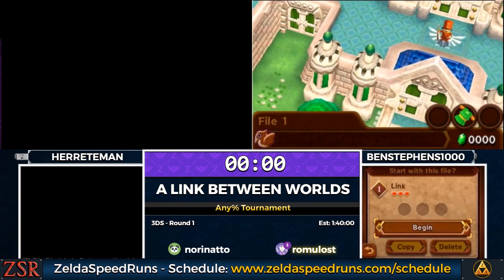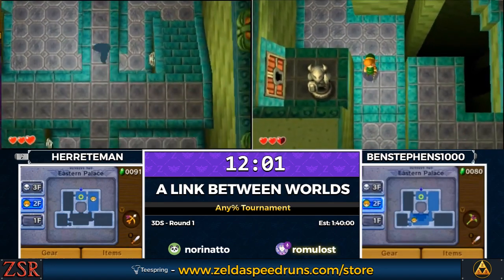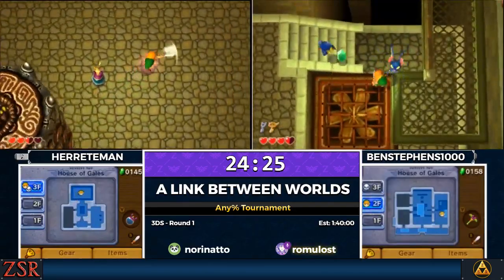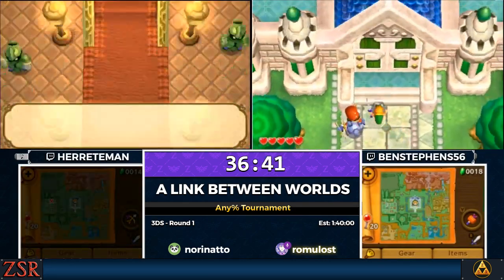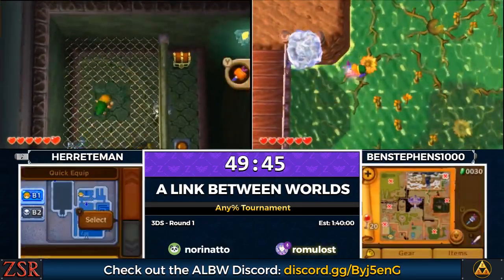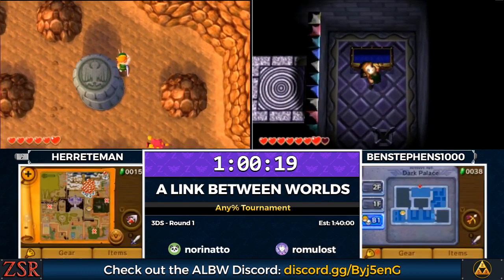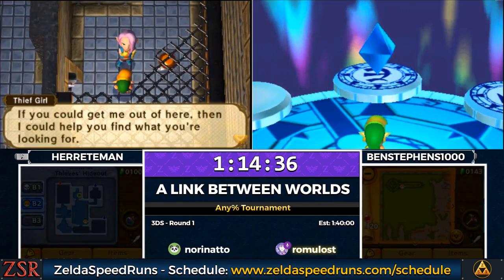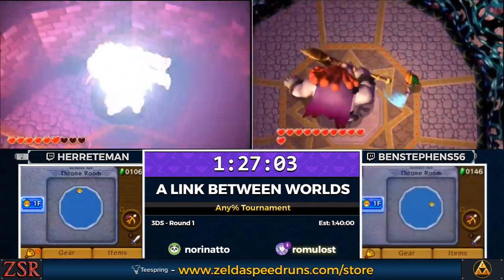ALBW Any% Tournament: Round 4 - Herreteman vs. benstephens56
A Link Betweeen Worlds Any% Tournament 2019